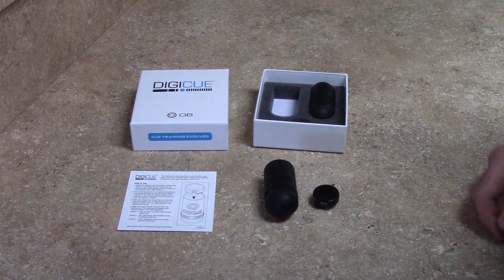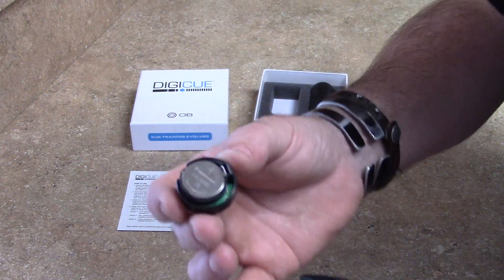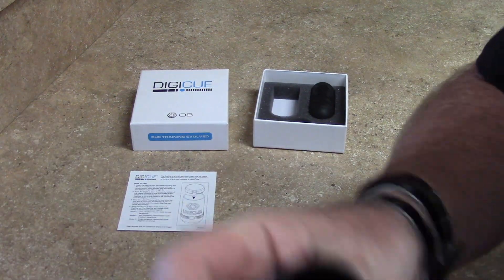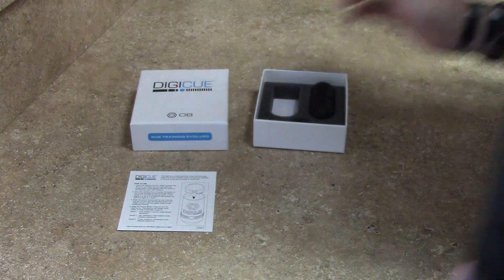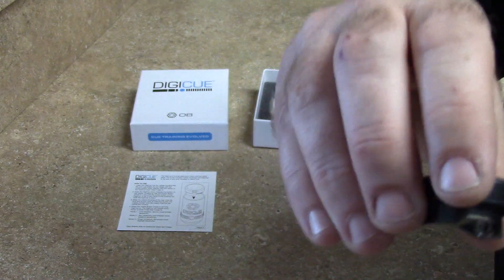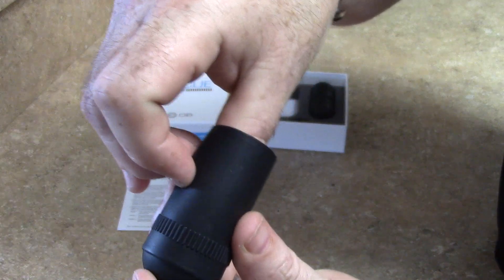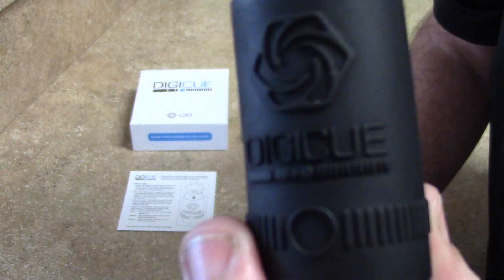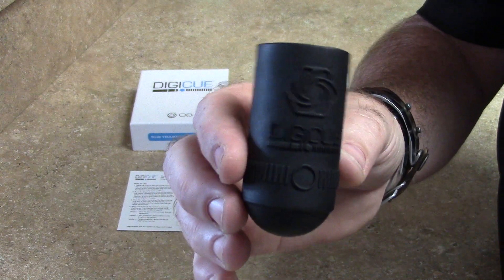How to install the DigiCue into the rubber housing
A short video explaining how to install the DigiCue into the custom rubber housing.